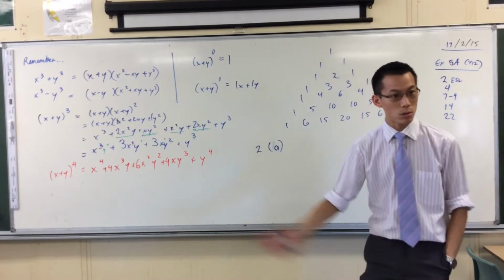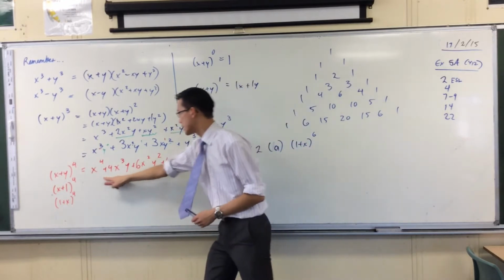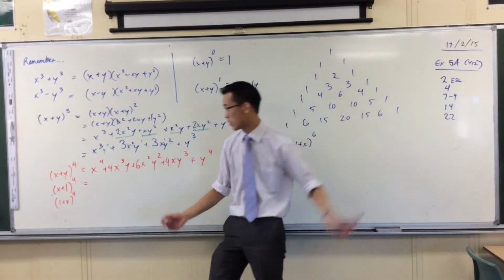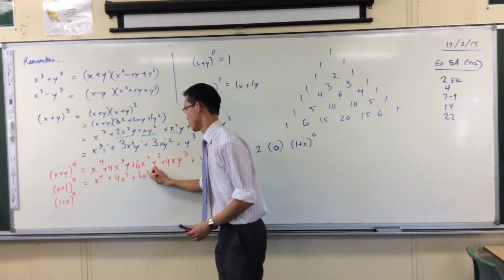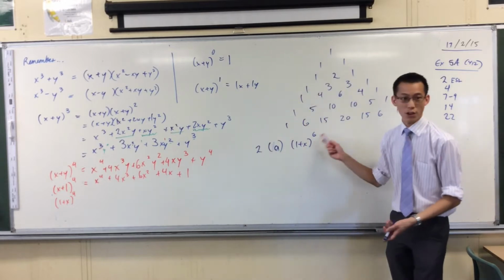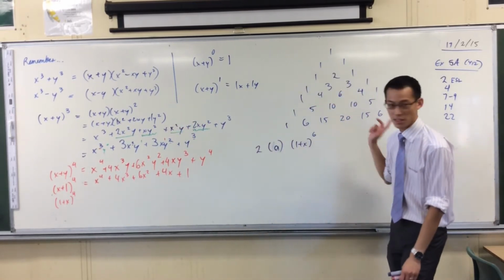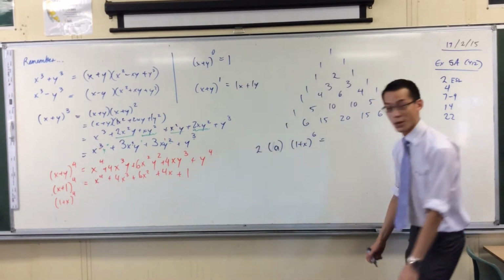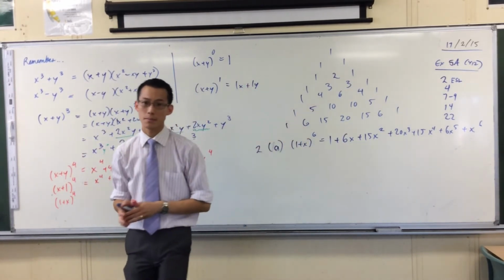Binomial Expansions - Simple Example